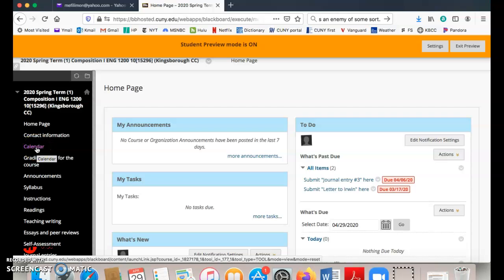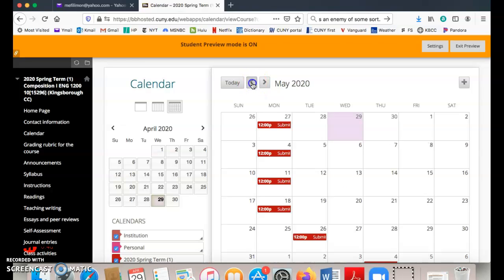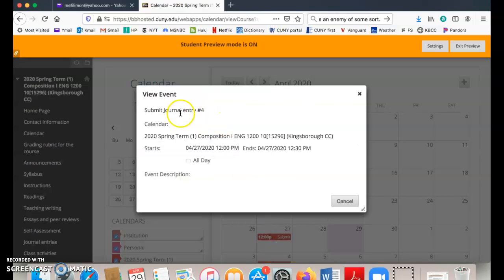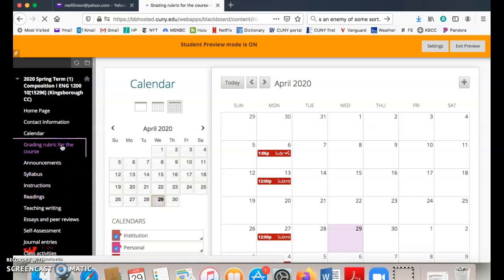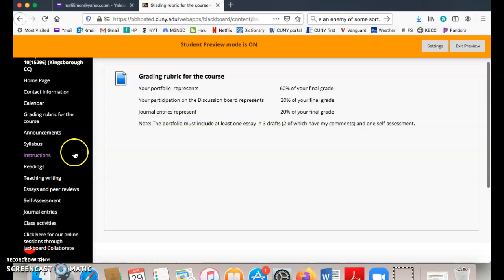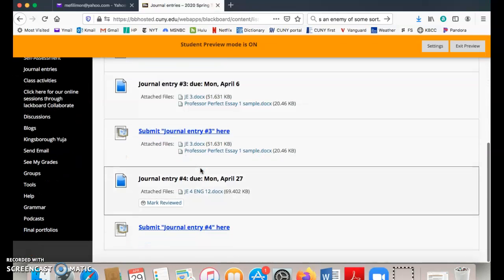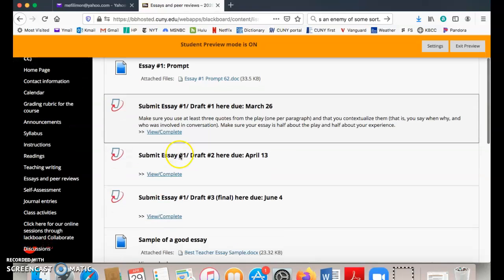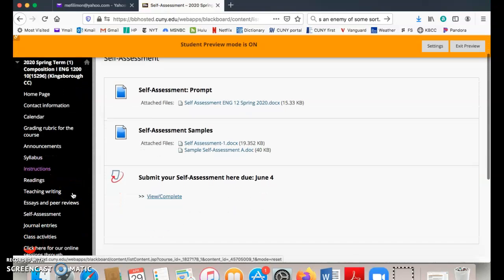Contact info, Calendar, and Grading rubric for the course